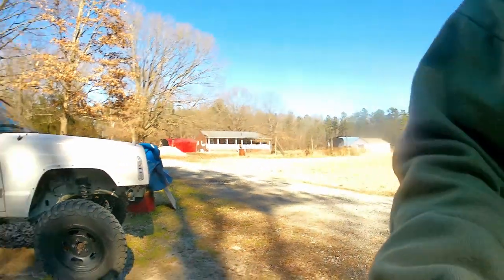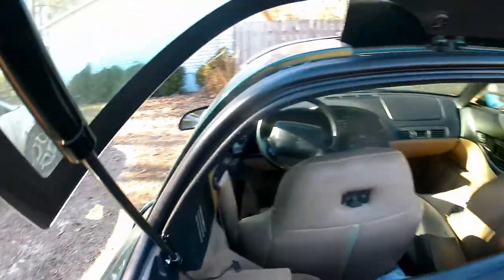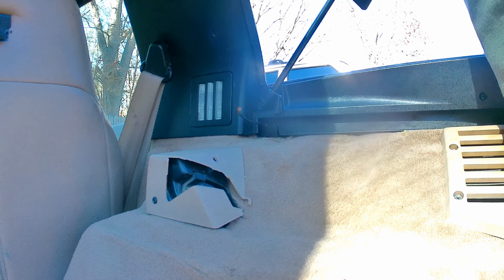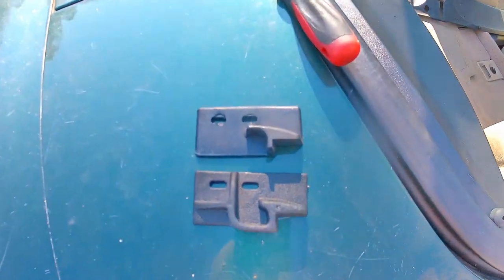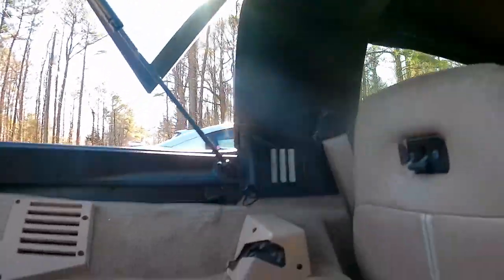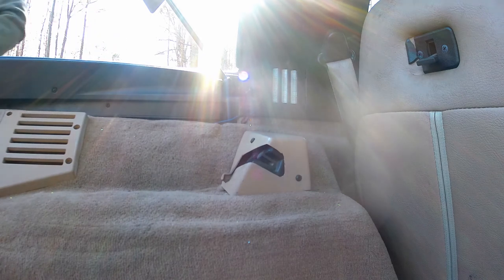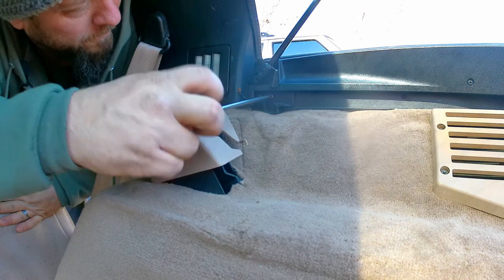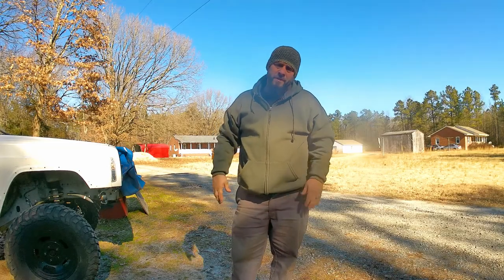New And IMPROVED Cargo Shade Retaining Clips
In this video I will installing new improved cargo shade retaining clips  in a 94 C4 Corvette. The clips are from Midwest Corvette the link is below. They are built with good quality. Its a quick and simple install. So if your shade, cargo or privacy curtain slides back because it comes unclipped give them a try.

Midwest Corvette Link